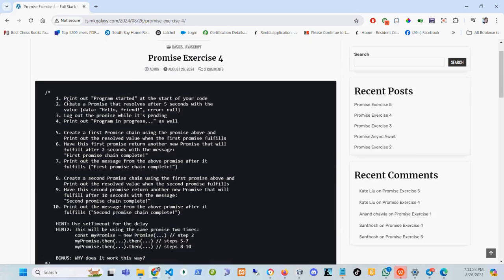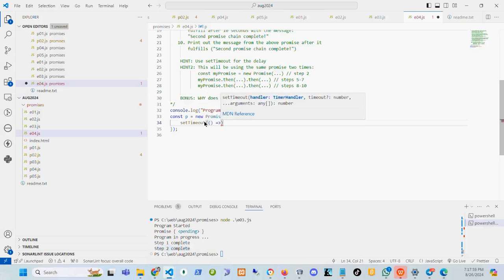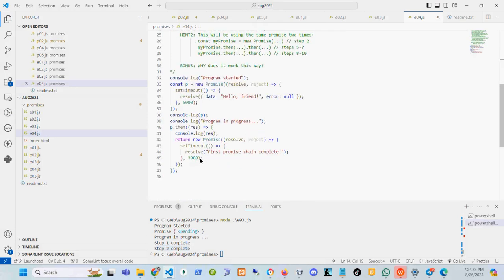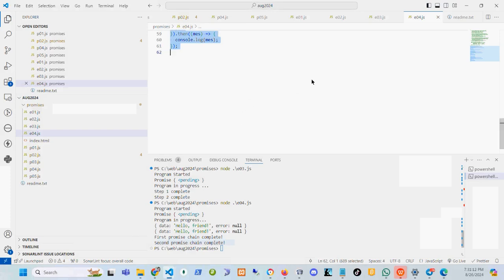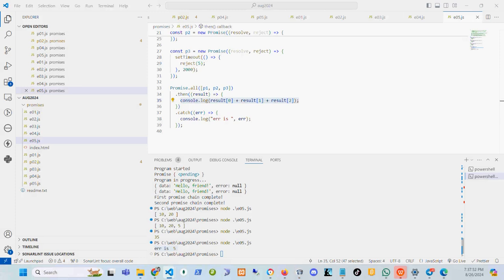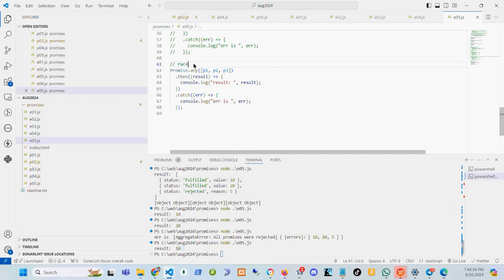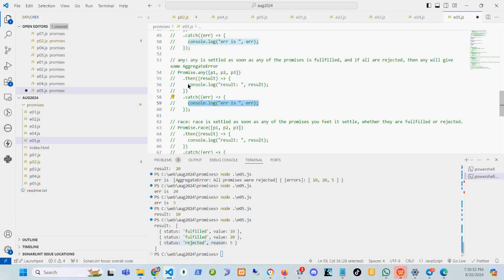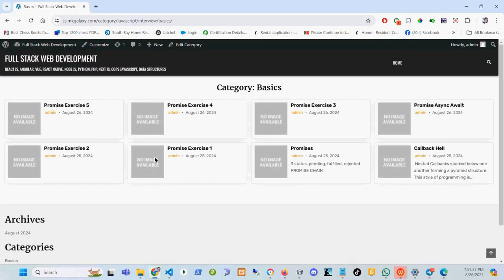Lesson 003 2024 08 26 Promises 3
Day 03
08/26/2024